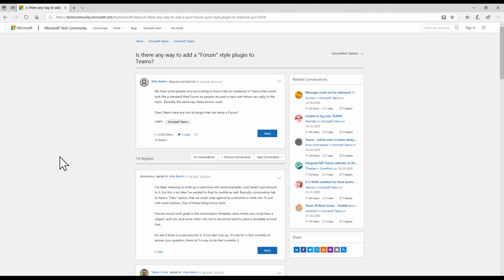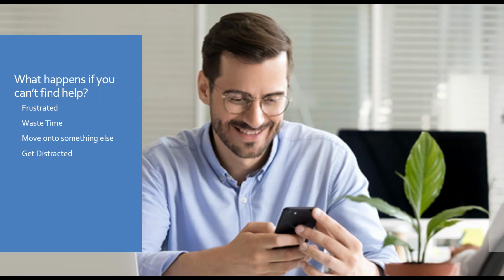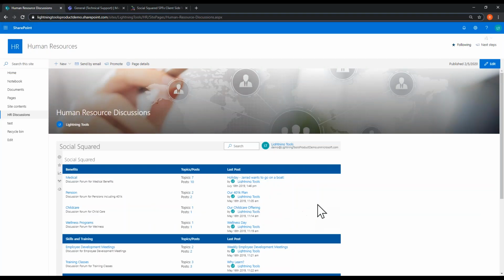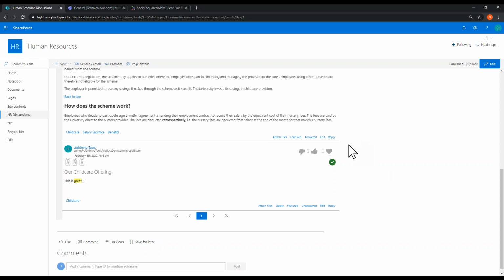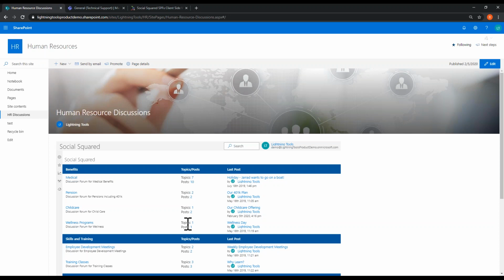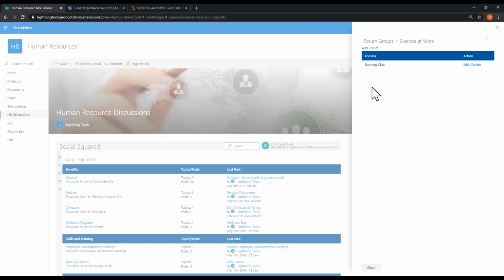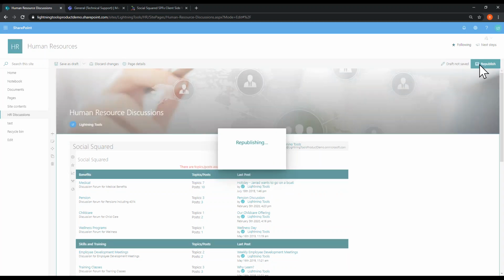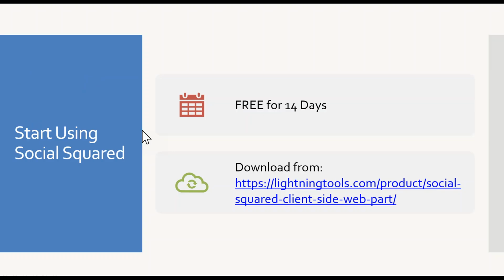Social Squared for Microsoft Teams, SharePoint and Mobile Discussion Forums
In this live webinar recording, we take a look at why Discussion Forums are required, and specifically how Social Squared can fill the gap for SharePoint and Teams with regard to Discussion Forums.